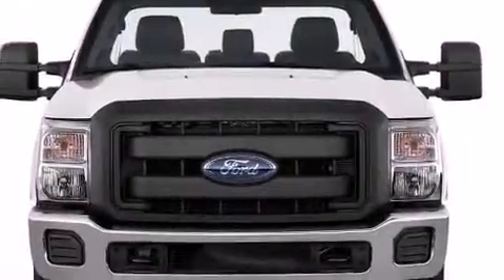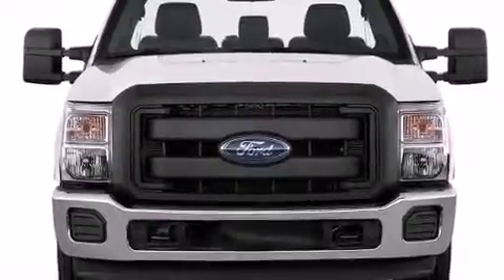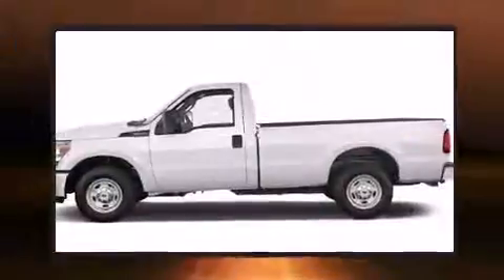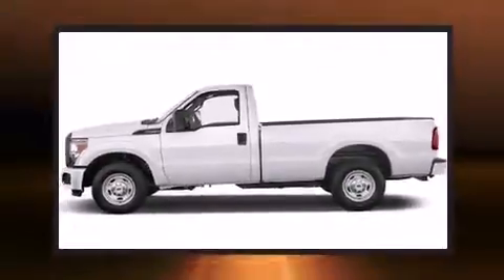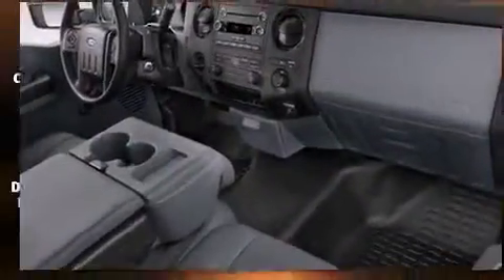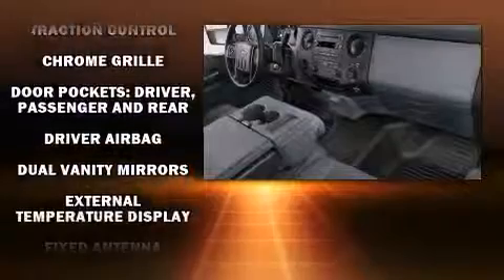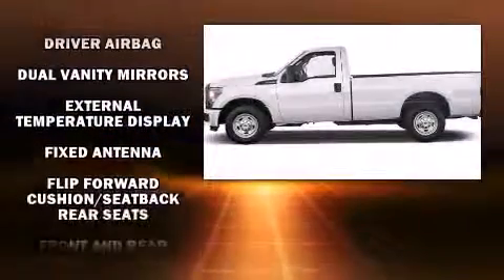2012 Ford F-250 XLT in Morrow, GA 30260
Get excited about the 2012 Ford F-250. It features an automatic transmission, 4-wheel drive, and a powerful 8 cylinder engine. Top features include a split folding rear seat, front and rear reading lights, variably intermittent wipers, air conditioning, telescoping steering wheel, an overhead console, a trailer hitch, and more. Ford also prioritized safety and security by including: dual front impact airbags, head curtain airbags, traction control, brake assist, ignition disabling, and 4 wheel disc brakes with ABS. With electronic stability control supplementing mechanical systems, you'll maintain precise command of the roadway. We pride ourselves on providing excellent customer service. Stop by our dealership or give us a call for more information.